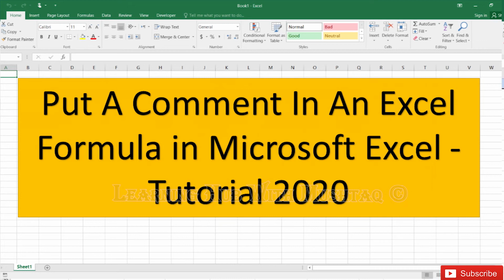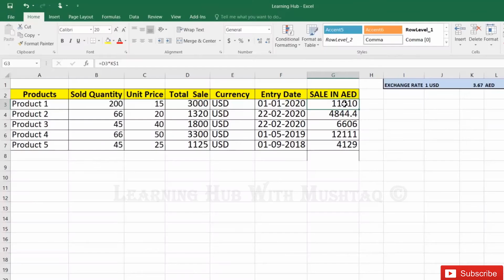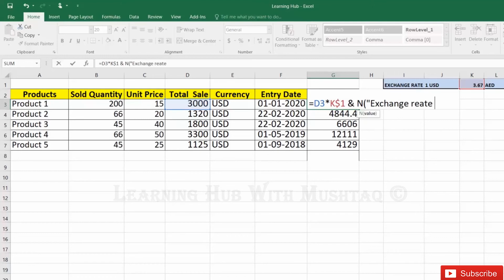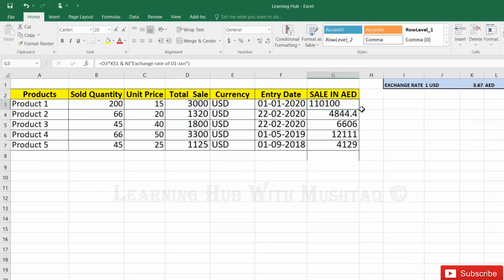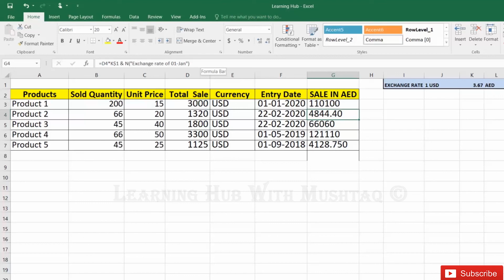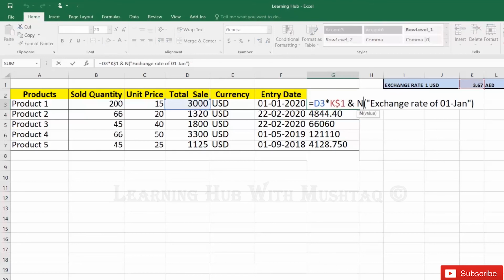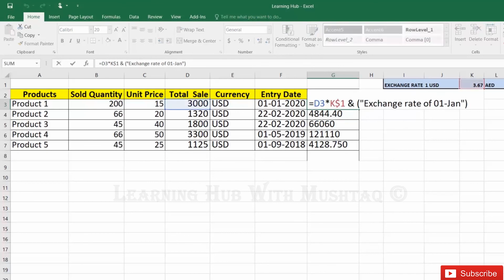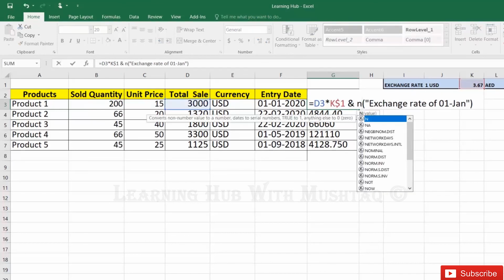Put A Comment In An Excel Formula in Microsoft Excel Tutorial 2020